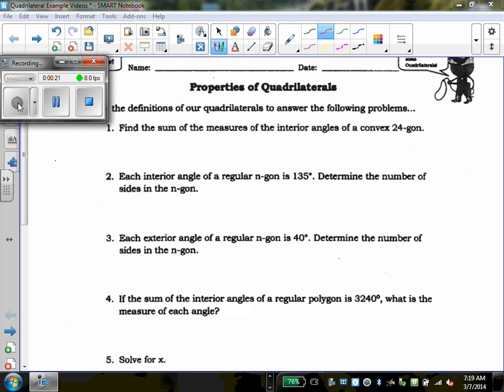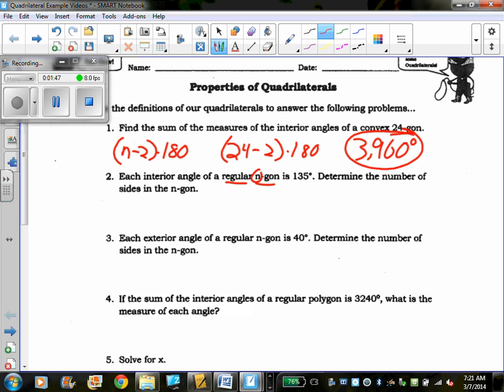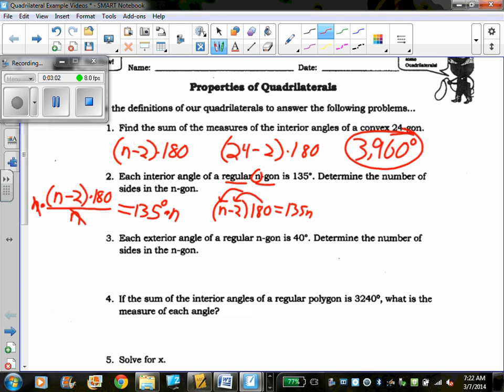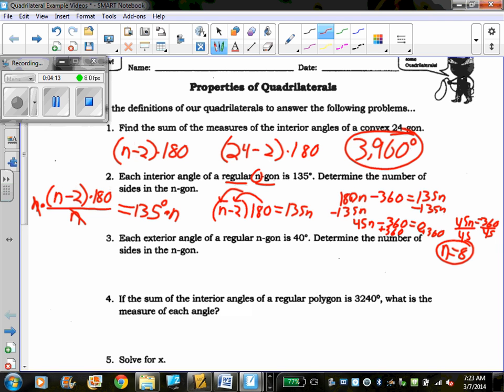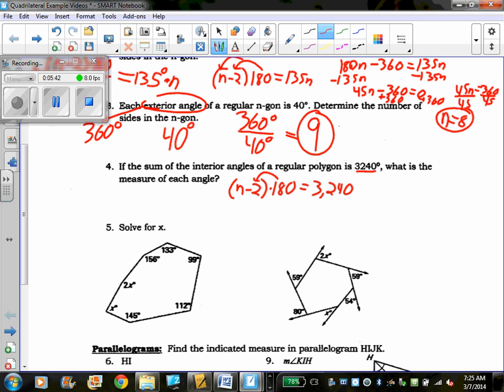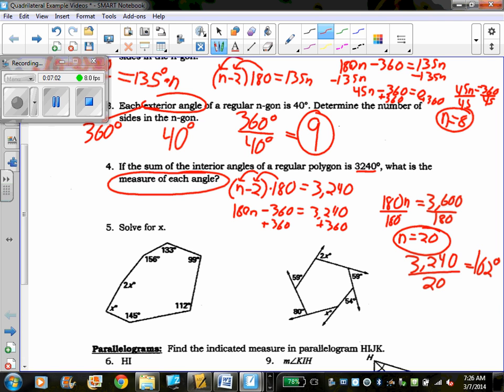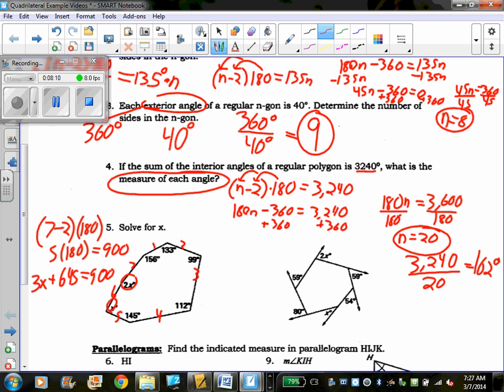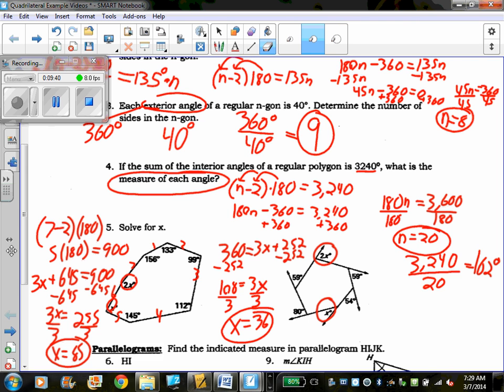8 1 Example Notes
Goes through a few example problems that use the ideas from the 8.1 Notes.